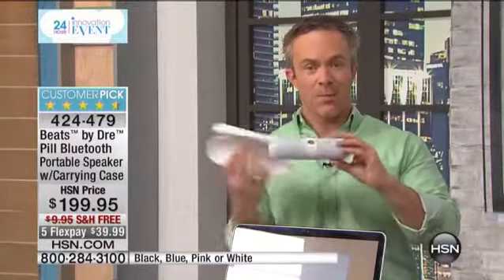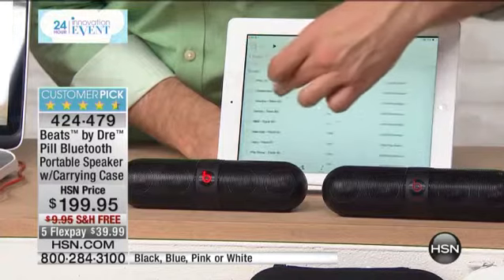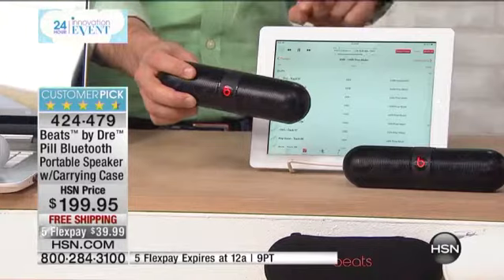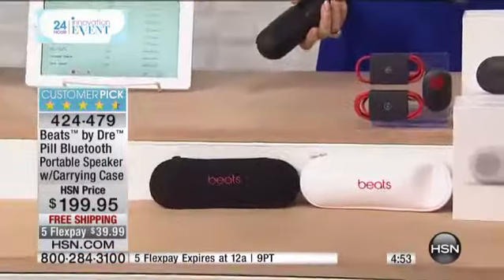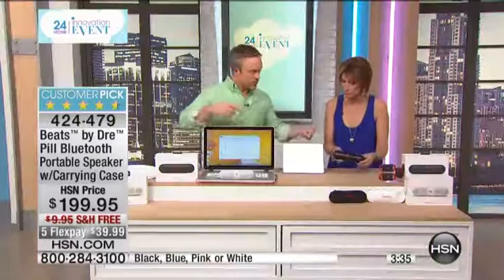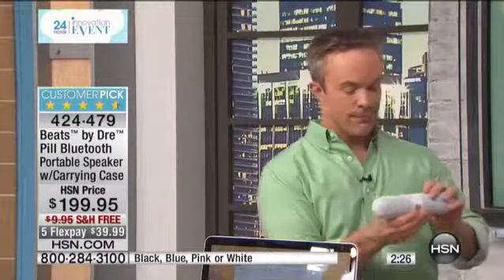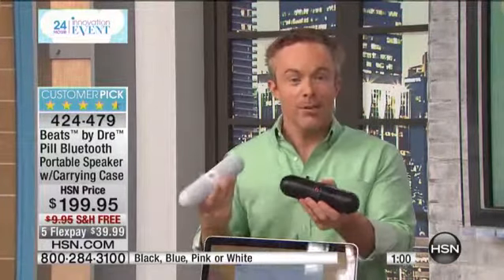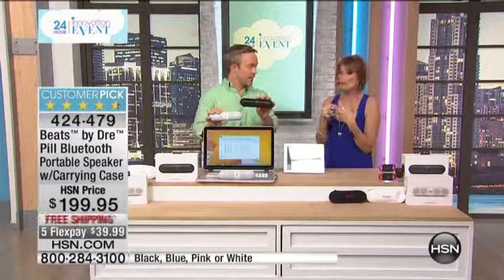Beats by Dre Pill Bluetooth Portable Speaker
Beats by Dre Pill Bluetooth Portable Speaker with Carrying Case
There's nothing chill about this Pill. This powerful speaker rocks the room with soaring highs and thumping Beats. Hold onto your...